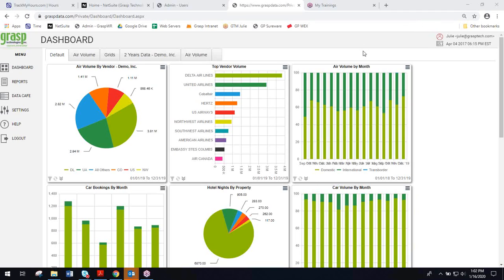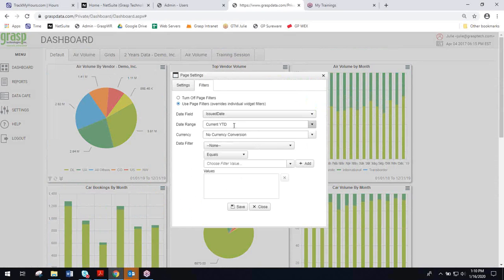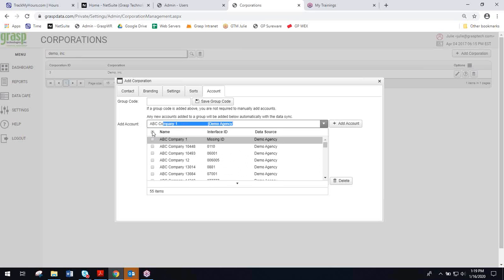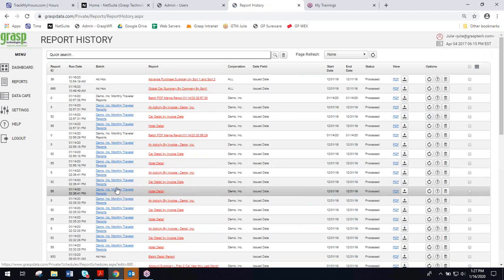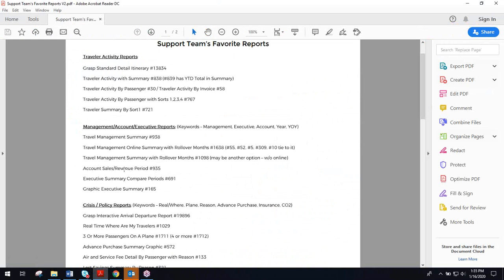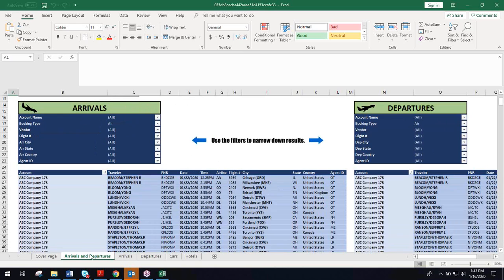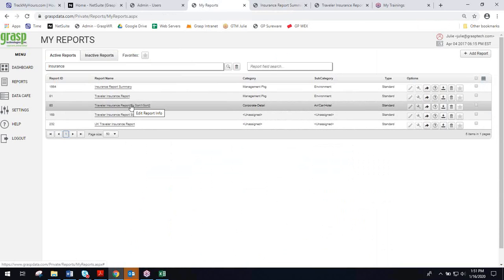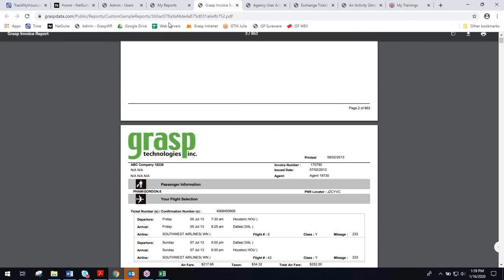FEATURE CLASS – A Year in Review – Enhancements and Favorite Reports